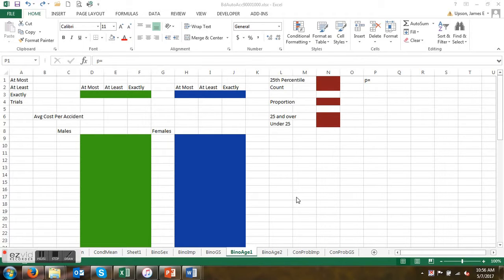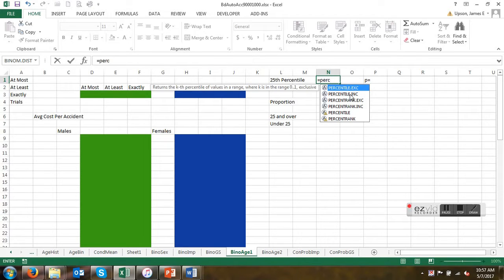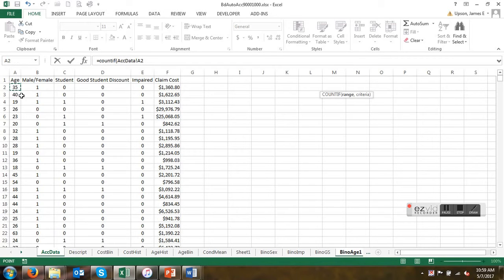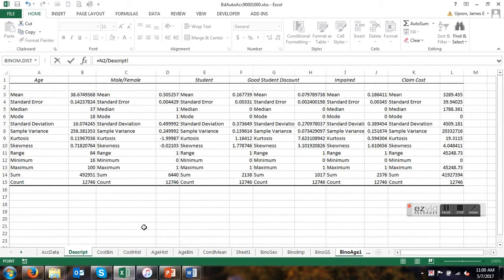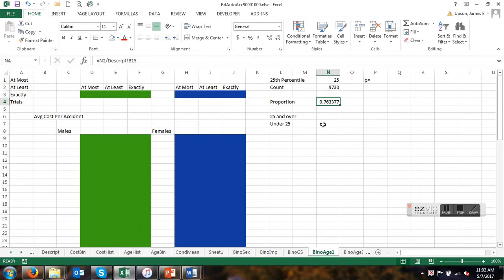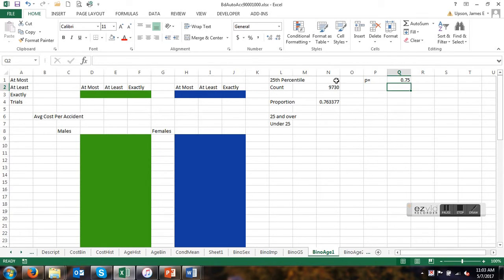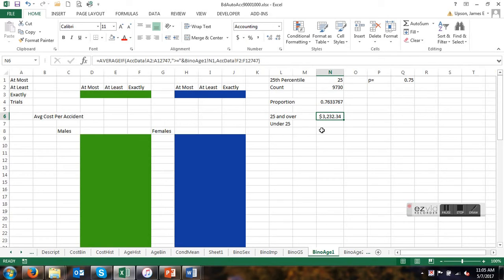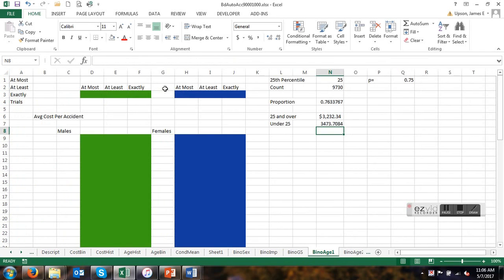Bino Step 6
Binomial Distribution for AP STAT actuarial project